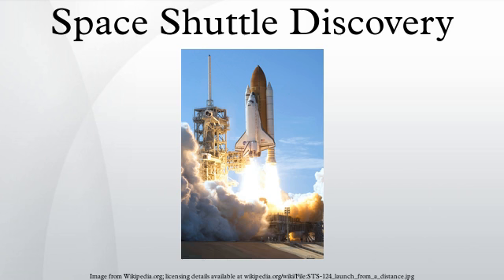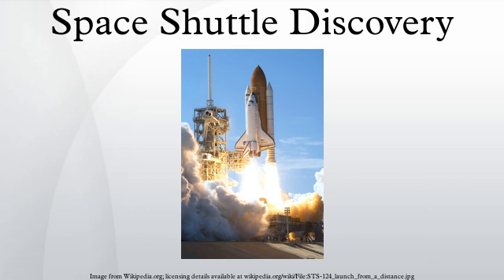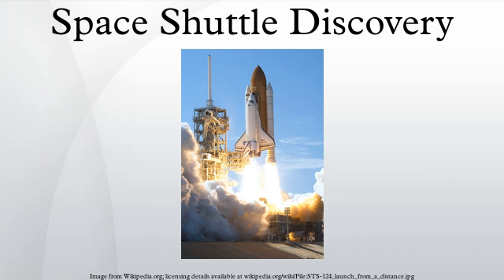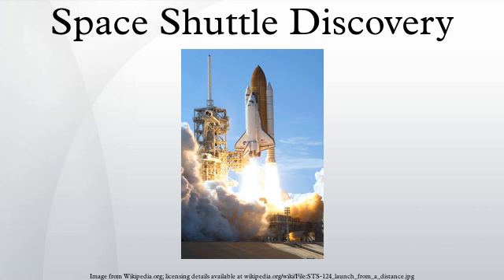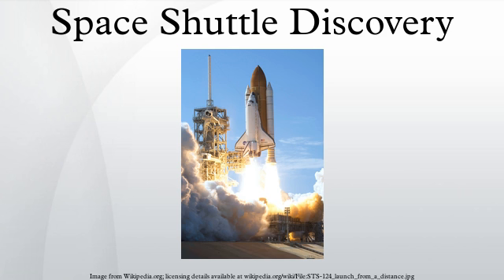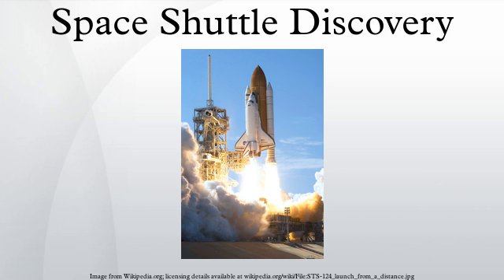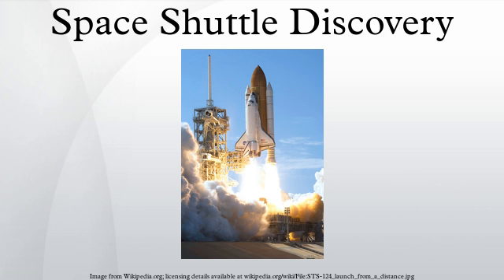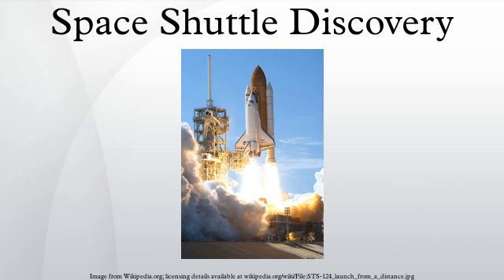Space Shuttle Discovery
Space Shuttle Discovery (Orbiter Vehicle Designation: OV-103) is one of the three orbiters of NASA's Space Shuttle program and the third of five built. Its maiden flight, STS-41-D, flew from 30 August to 5 September, 1984. Over 27 years of service it launched and landed 39 times, gathering more flight time than any other spacecraft to date.
Discovery became the third operational orbiter to enter service, preceded by Columbia and Challenger. It embarked on its last mission, STS-133, on 24 February 2011 and touched down for the final time at Kennedy Space Center on March 9, having spent a cumulative total of almost a full year in space. Discovery performed both research and International Space Station (ISS) assembly missions. It also carried the Hubble Space Telescope into orbit. Discovery was the first operational shuttle to be retired, followed by Endeavour and then Atlantis.